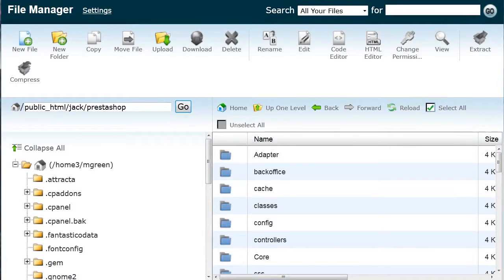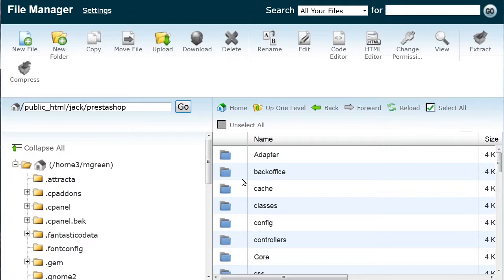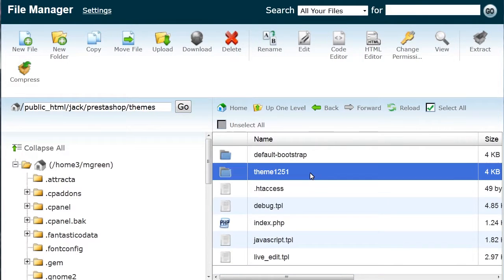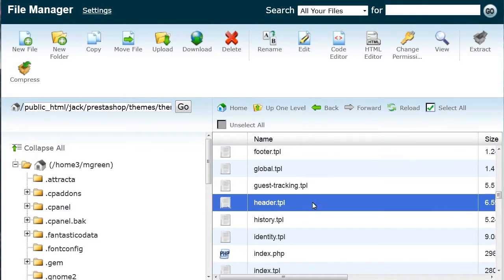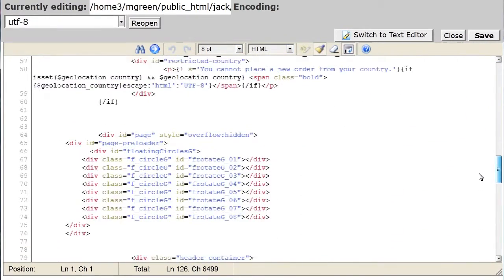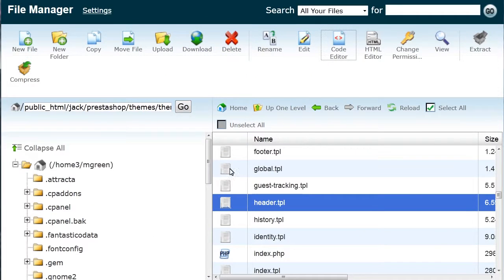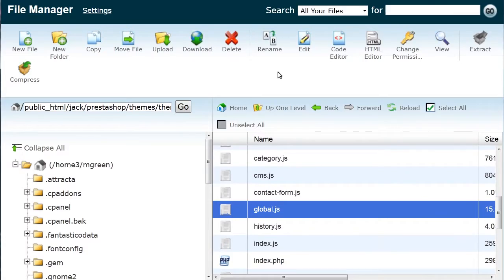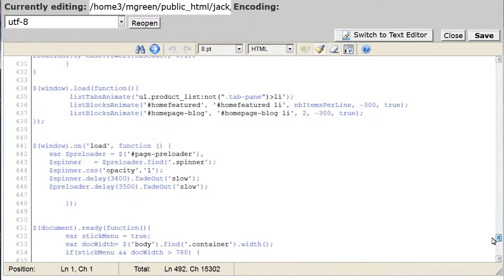PrestaShop 1.6.x. How To Disable Pre-loader (based on template #55281)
This tutorial is going to show you how to disable pre-loader in your PrestaShop template.